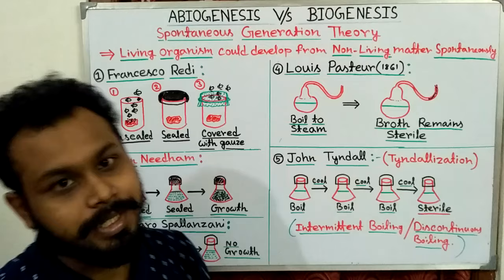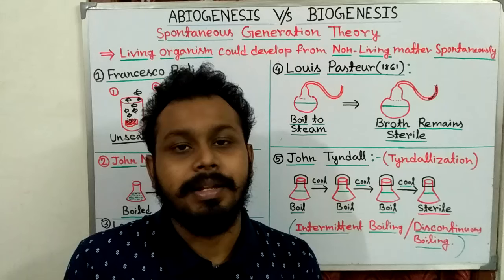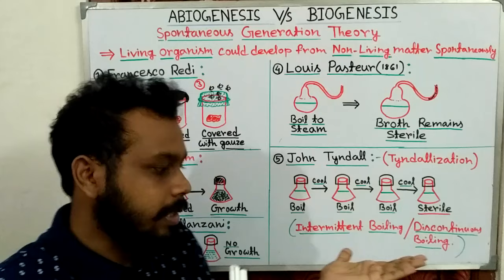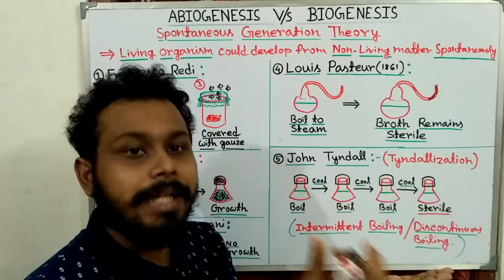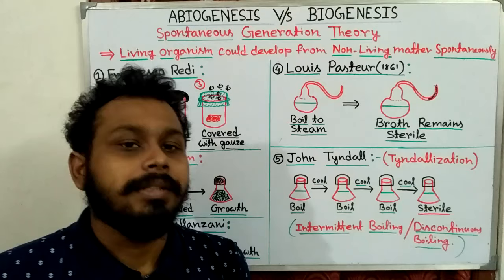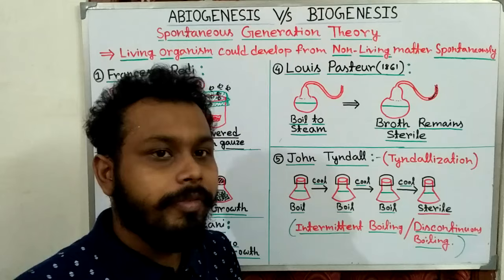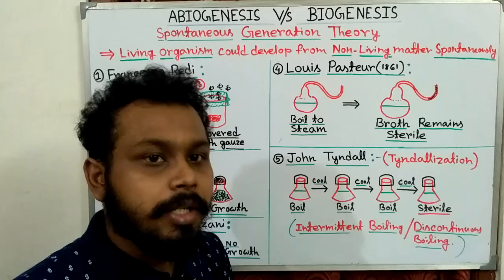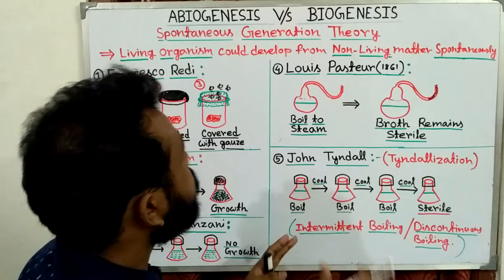Theory of Spontaneous generation | Abiogenesis and Biogenesis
Theory of spontaneous generation :
Living organism could develop from non living matter spontaneously .

Also called Abiogenesis theory .
Francesco redi' experiment
Jhon Needham's experiment
Lazaro spallanzani's experiment
Louis pasteur's experiment
Jhon Tyndall's experiment (tyndallization)